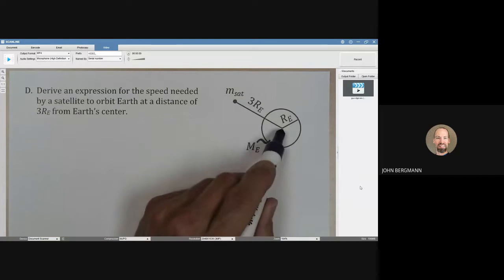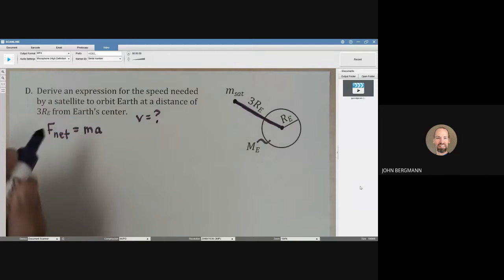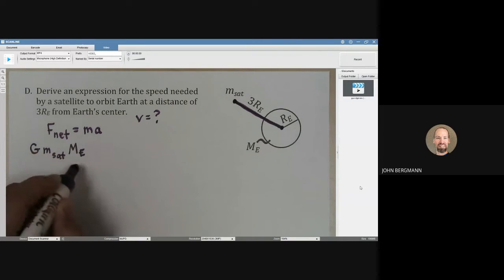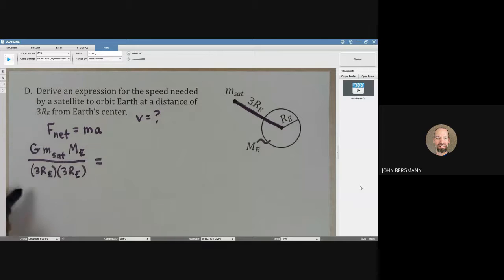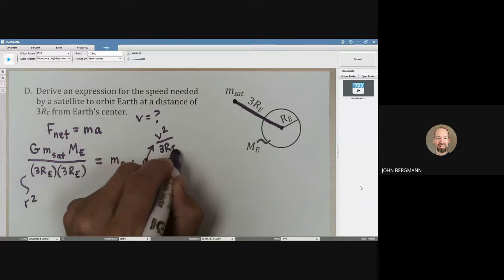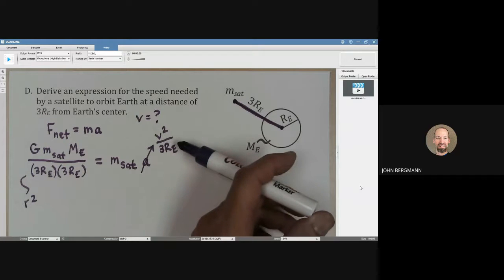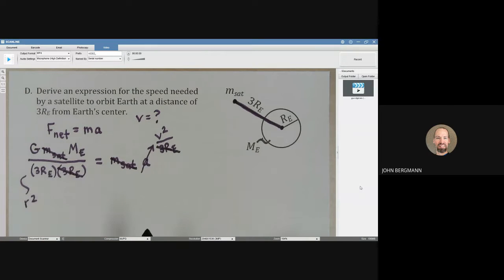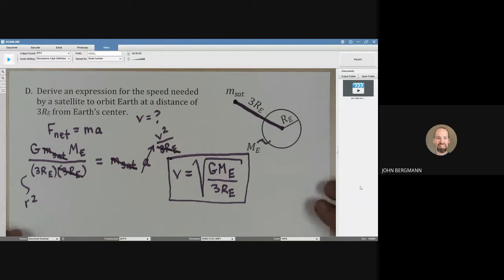2 240 ucm satellites